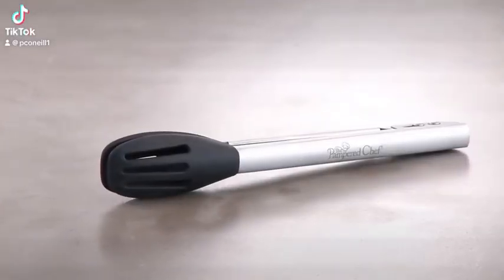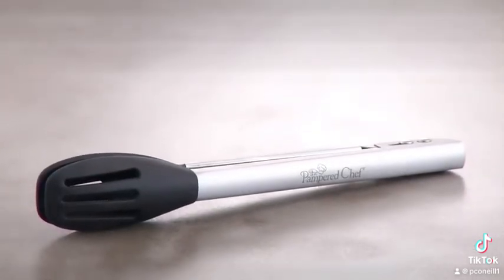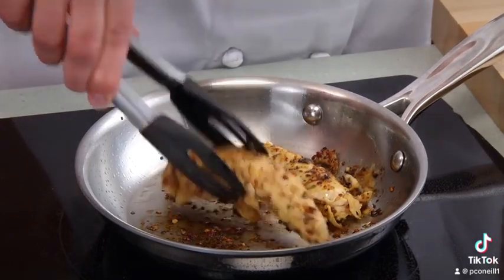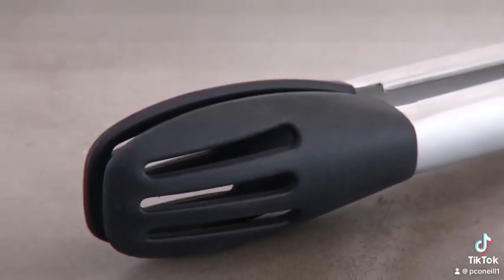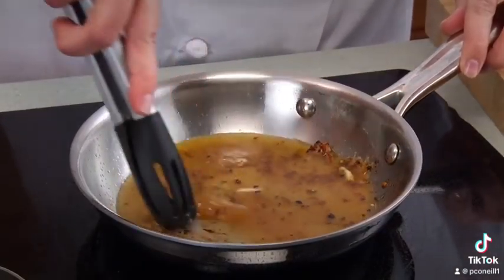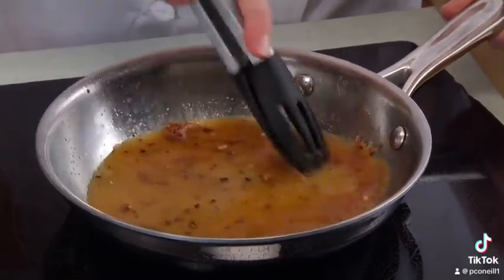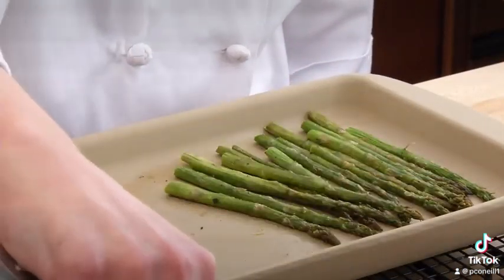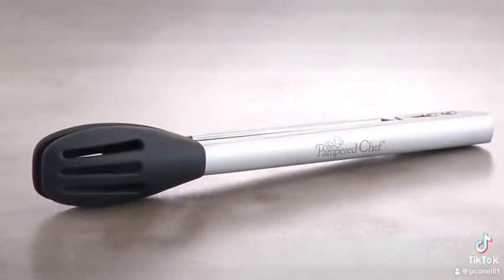August 6, 2023